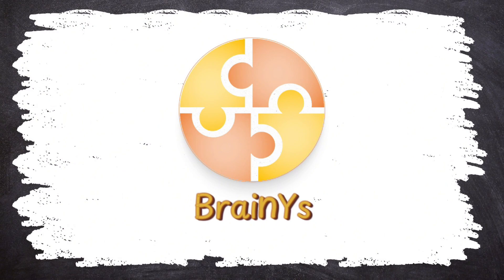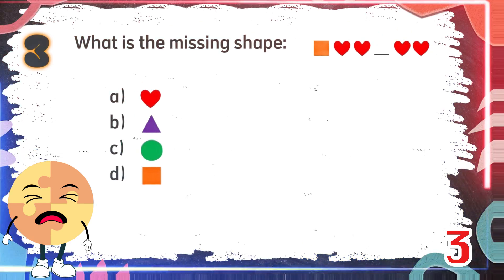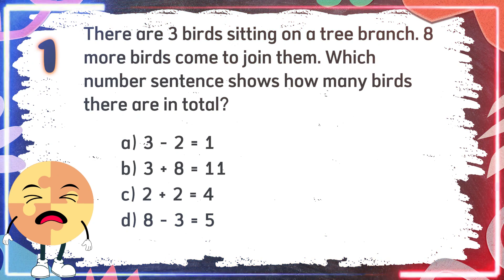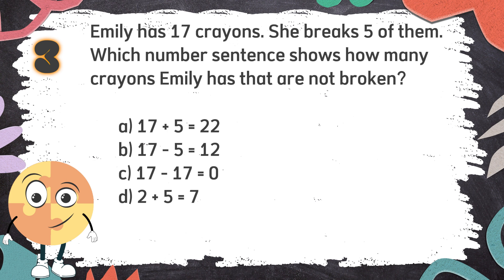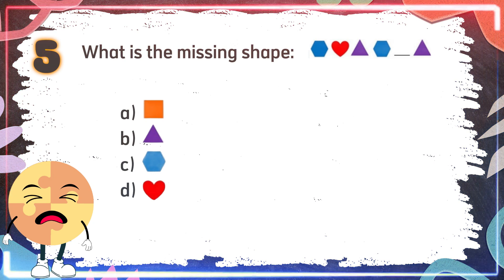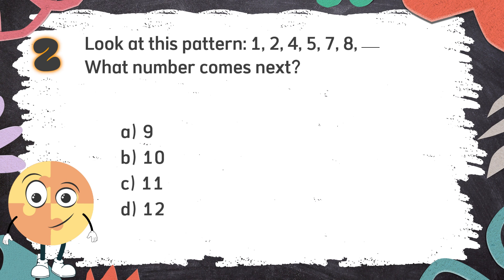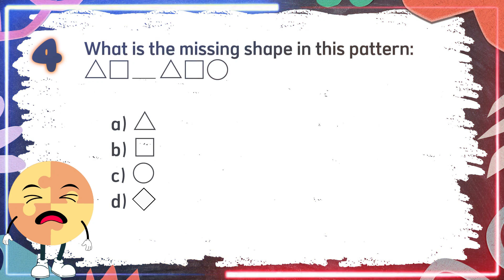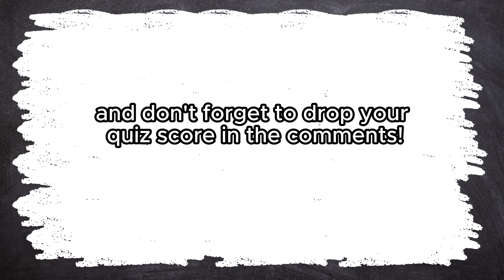2025 Math Quiz Bee for Grade 1 | Quiz 4 | Patterns and Algebra | Quiz by brainYs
2025 Math Quiz Bee for Grade 1 – Quiz 4 –  Patterns and Algebra 🧬🧪🔭
Lastly, brainYs would like to extend its thanks to the following 🥰🤗:
Music / Audio 🎶🎼